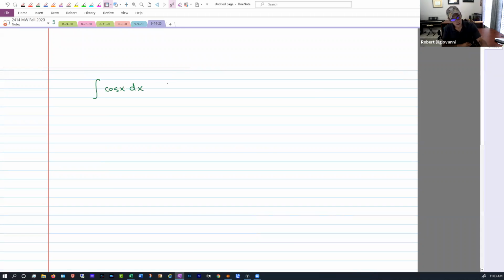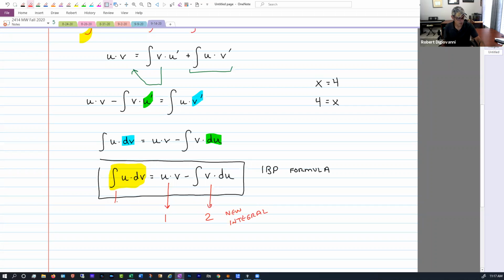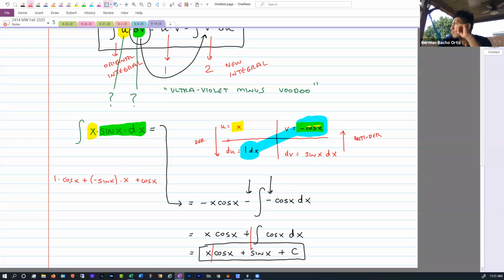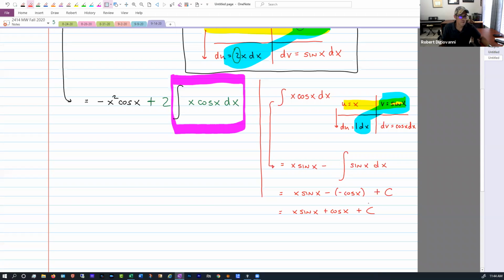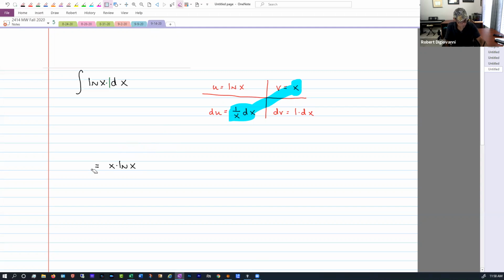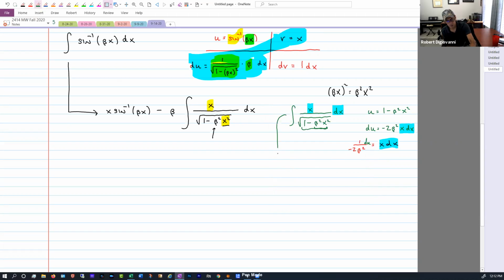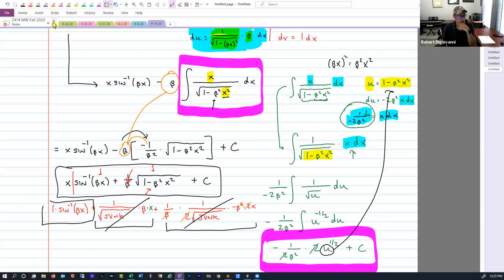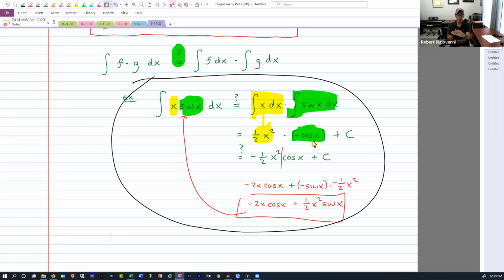2414MW Day6 9-14-20